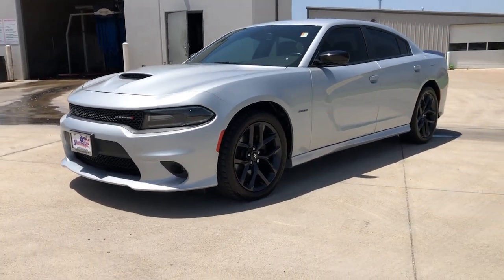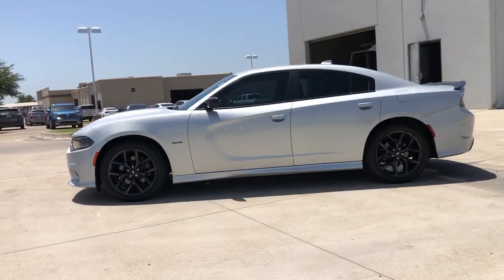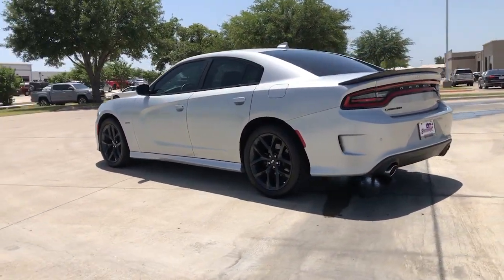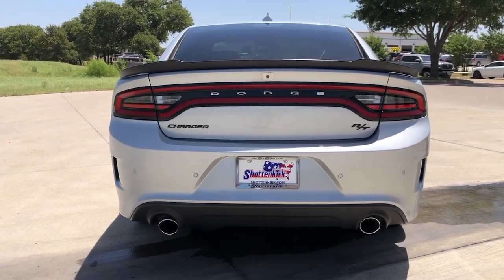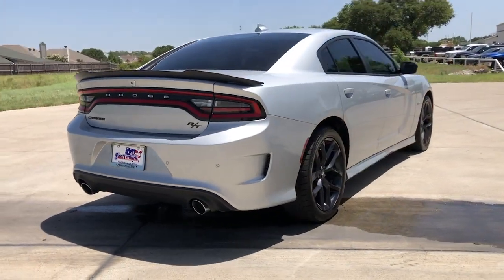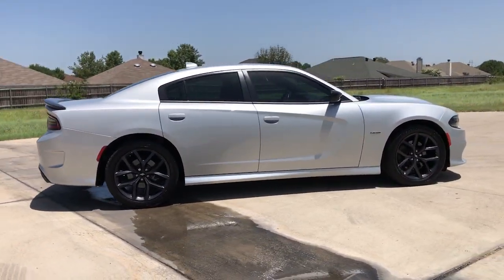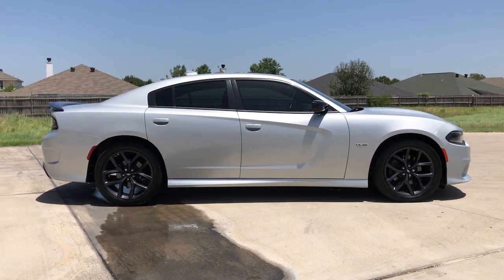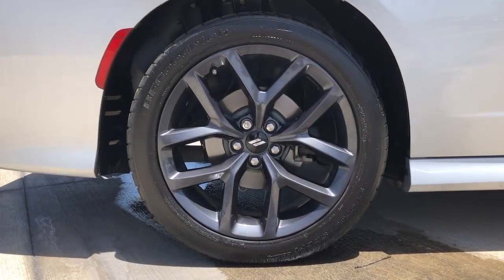2019 Dodge Charger Granbury, Fort Worth, TX KH666996H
EXT_COLOR] Used 2019 Dodge Charger available in Granbury, Texas at Shottenkirk Hyundai. Servicing the Fort Worth, TX area.

Shottenkirk Hyundai
4960 East Highway 377

Clean CARFAX. APPLE CAR PLAY, ANDROID AUTO, LEATHER INTERIOR, BLUETOOTH, ALLOY WHEELS, LCD DISPLAY SCREEN, POWER DRIVER'S SEAT, POWER PASSENGER SEAT, HEATED FRONT SEATS, COOLED FRONT SEATS, BACK UP CAMERA, 6 Speakers, Alloy wheels, Black 1-Piece Performance Spoiler, Blacktop Package, Blacktop R/T Badge, Cold Weather Package, Front Bucket Seats, Gloss Black I/P Cluster Trim Rings, Heated Front Seats, Heated Steering Wheel, Quick Order Package 29N, R/T Badge, Radio data system, Radio: Uconnect 4C w/8.4 Display, Rhombi 2-Pc Wheel Center Cap, Satin Black Charger Decklid Badge, Split folding rear seat, Trailer Sway Damping, Wheels: 20 x 8.0 Black Noise Painted, Wheels: 20 x 8.0 Granite Crystal Aluminum. Priced below KBB Fair Purchase Price!brbrTriple Nickel Clearcoat 2019 Dodge Charger R/T 4D Sedan RWD 8-Speed Automatic HEMI 5.7L V8 Multi Displacement VVTbrbrbrAwards:br  * 2019 KBB.com Best Resale Value Awards   * 2019 KBB.com Brand Image AwardsbrbrAt SHOTTENKIRK HYUNDAI located in Granbury, TX all of our Pre-Owned vehicles go through a 100 point plus inspection. The oil and filter are changed, complete brake inspection, tire rotation, safety inspection, and all fluid levels are topped off. If we find anything that needs attention, we address the issue and fix it. So, buy with confidence that you are getting a quality vehicle. Trade-ins are always welcome. We offer financing from over 25 lenders and credit unions locally and nationally.